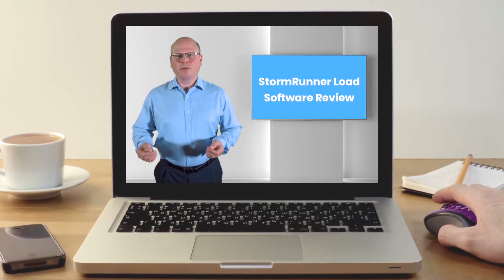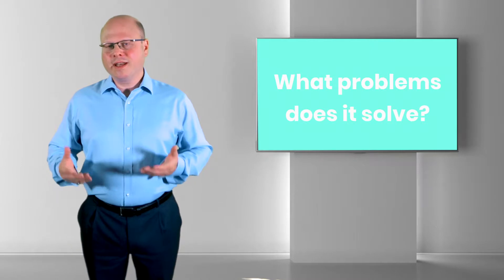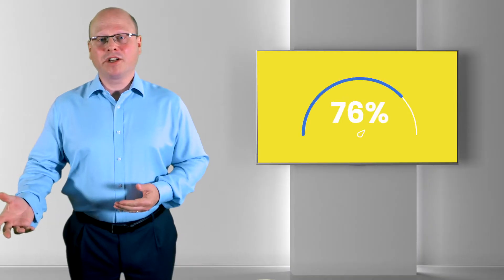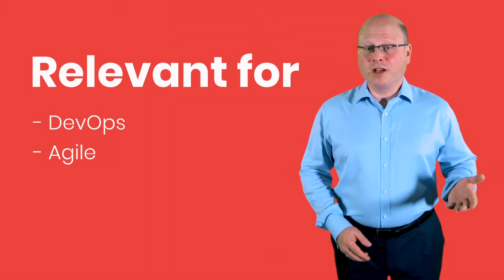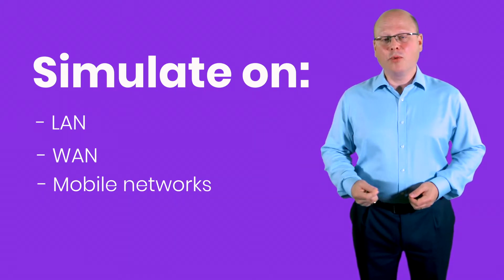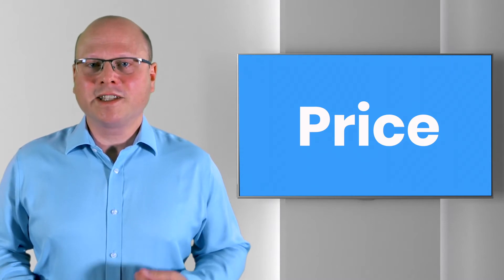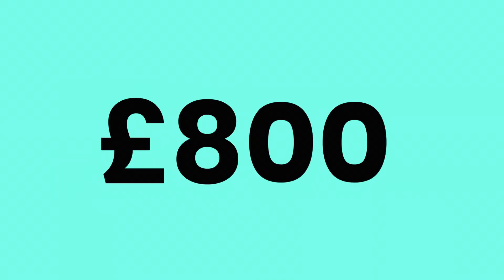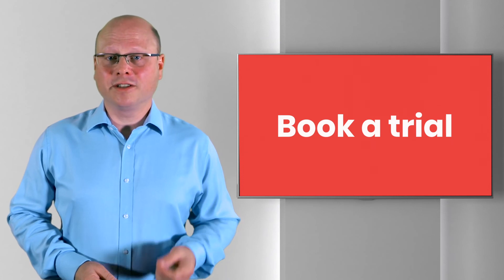StormRunner Load Software Review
StormRunner Load is a cloud-based performance testing tool available via Software as a Service. When first launched in September 2014, it was a solution for web and mobile performance testing.  However, it now supports a growing list of applications including SAP, Oracle and Citrix.